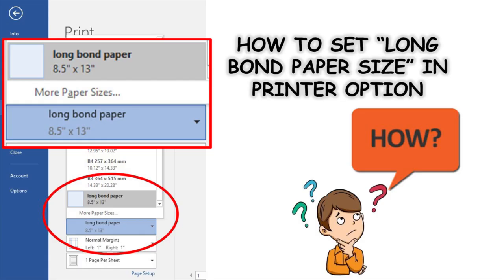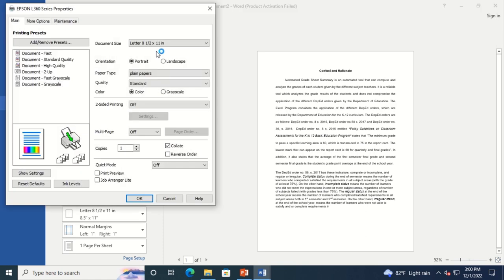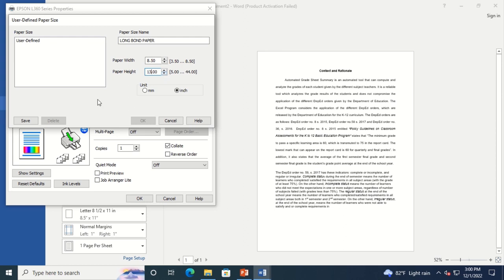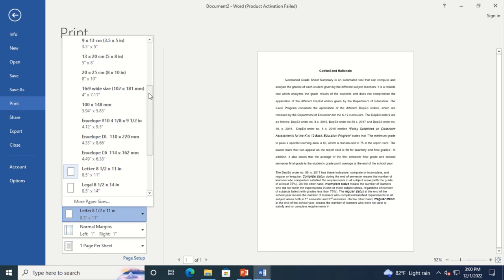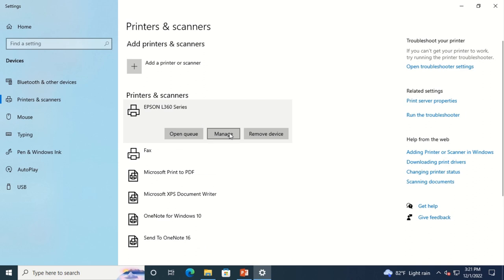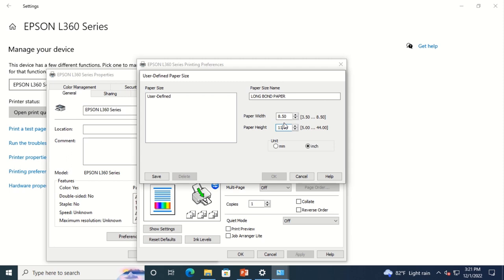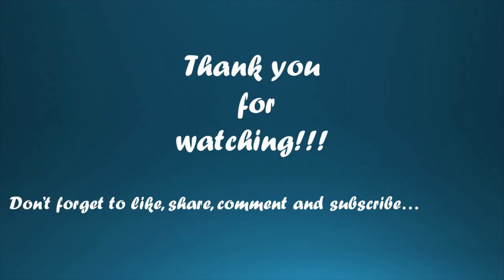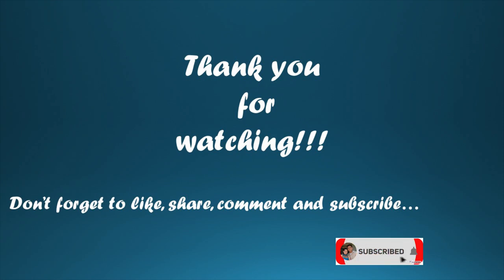HOW TO SET LONG BOND PAPER IN PRINTER OPTION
This video will show you how to set long bond paper in your printer option. This video is safe and very simple and of great help for you to save your time.